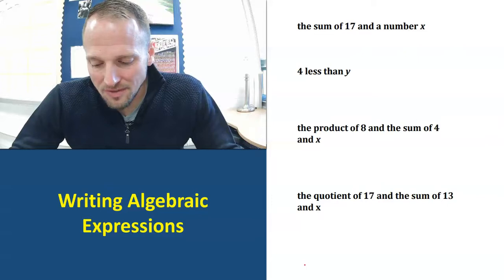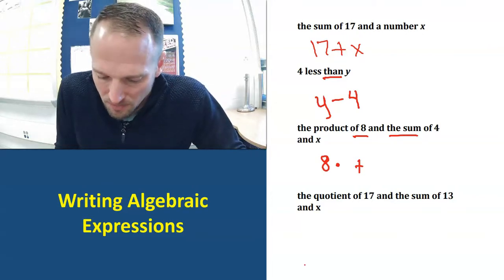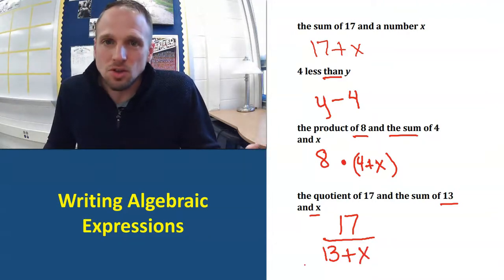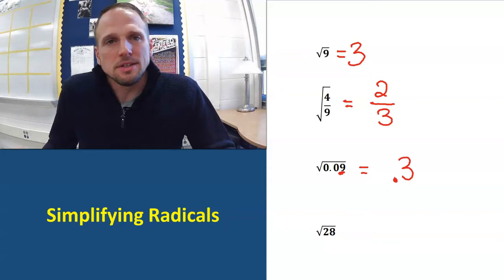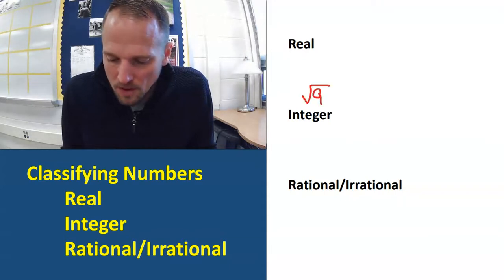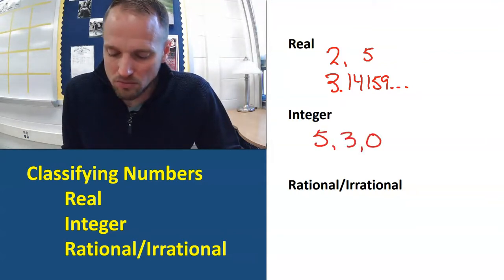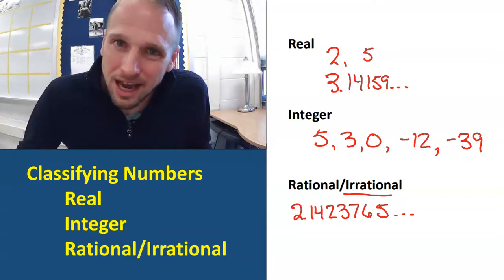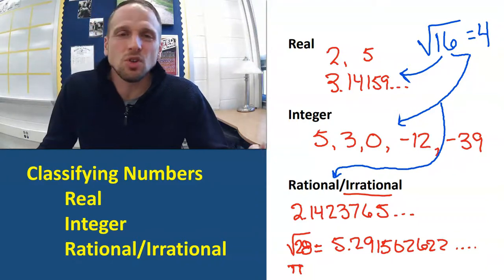Variables, Expressions and Real Numbers